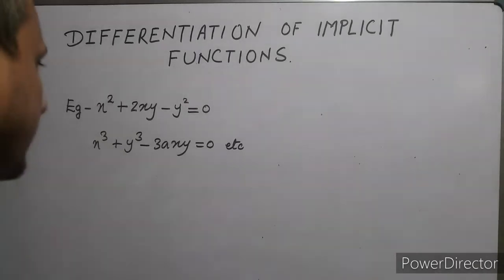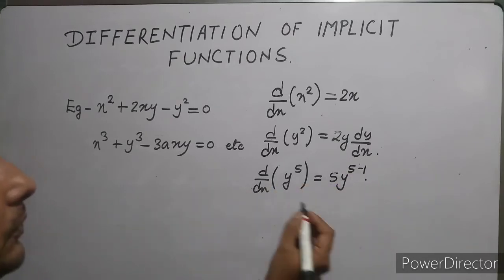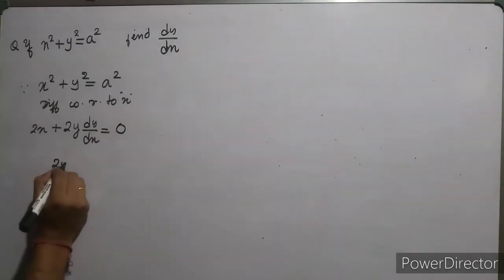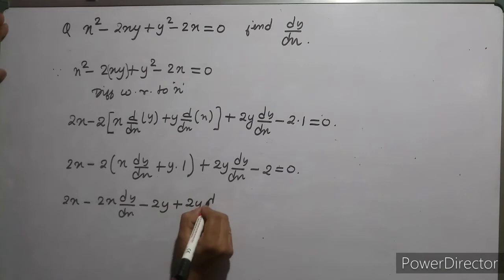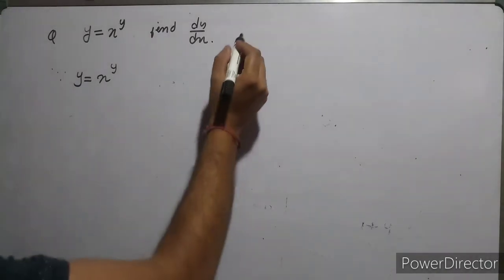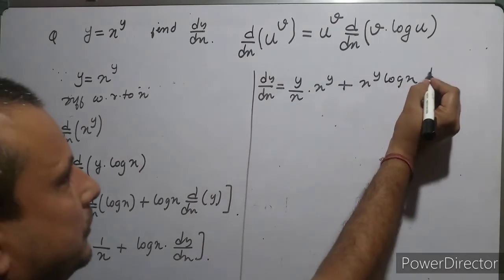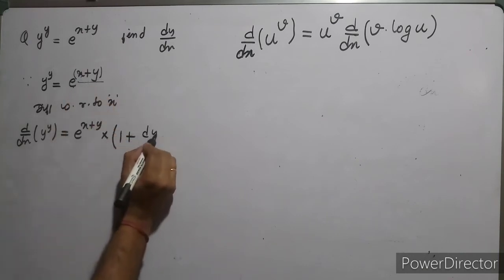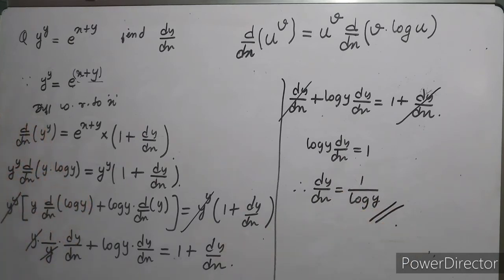Derivatives of Implicit Function